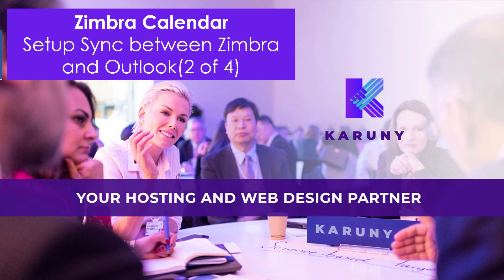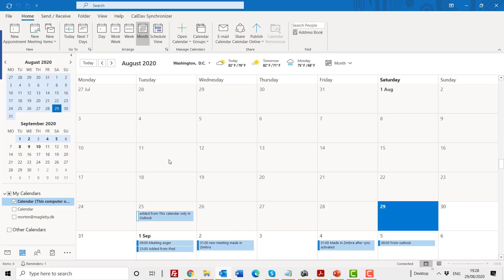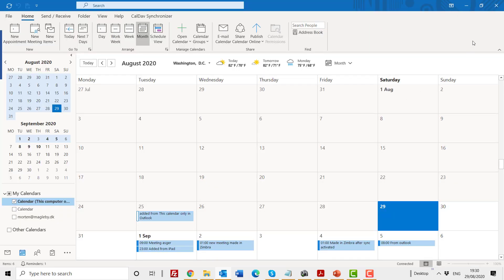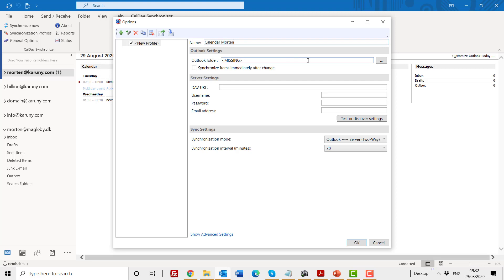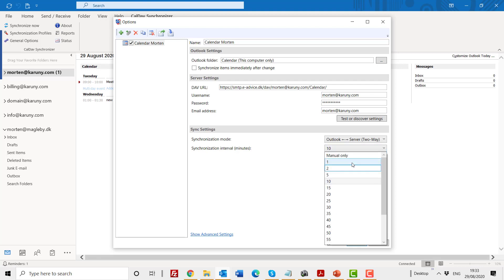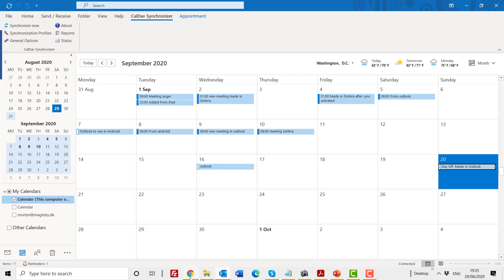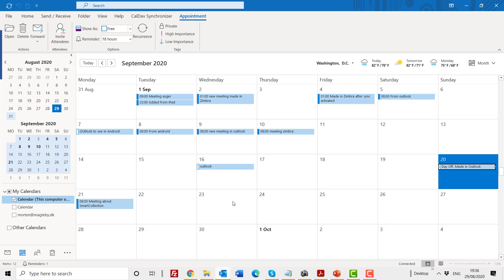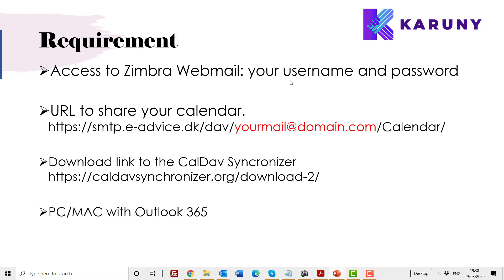Zimbra Calendar Synchronization: Setup Sync between Zimbra and Outlook (2/4)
How to setup syncronization between Zimbra and Outlook Calendar